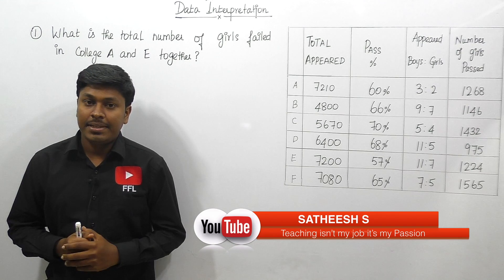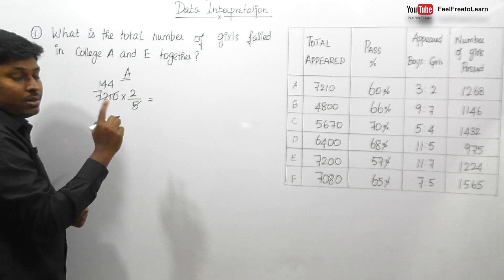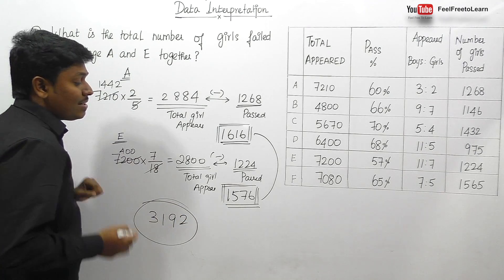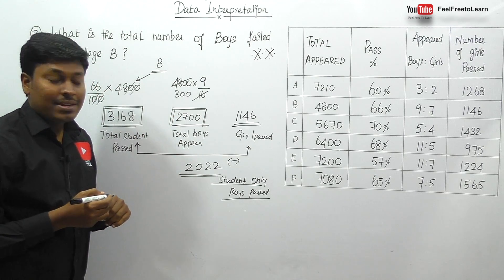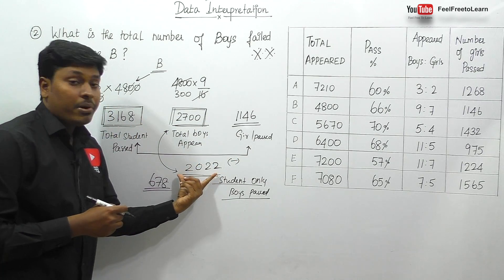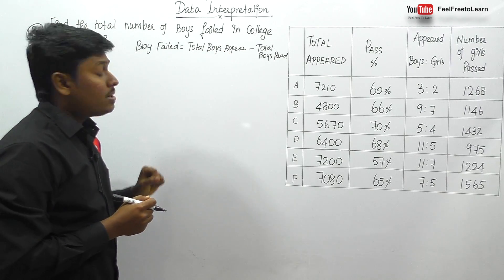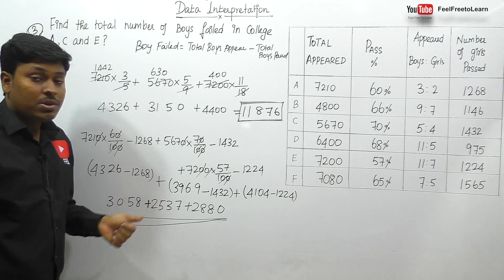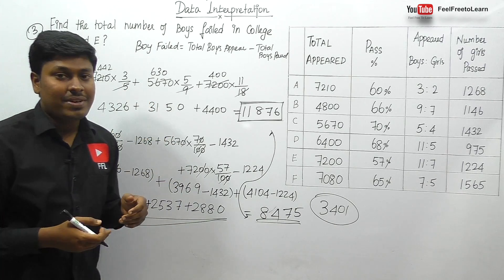DATA INTERPRETATION # 10 ( IBPS/CAT/RRB/PAYMENT BANKS...)